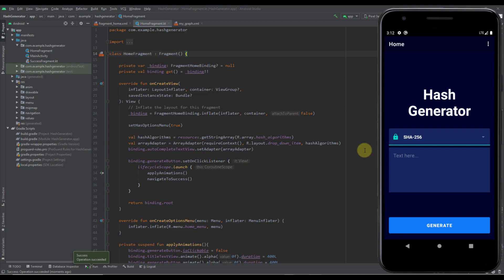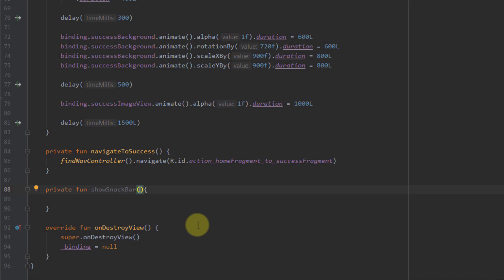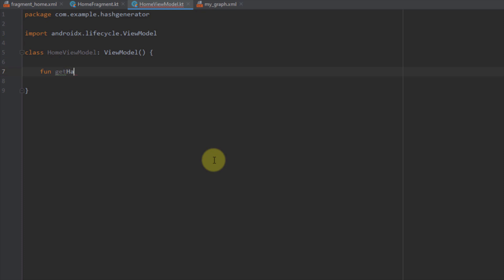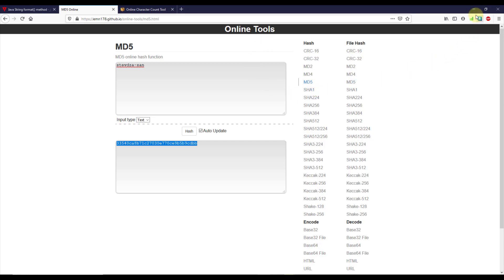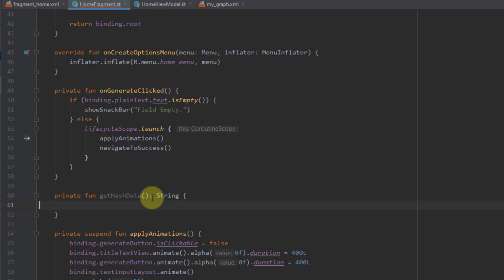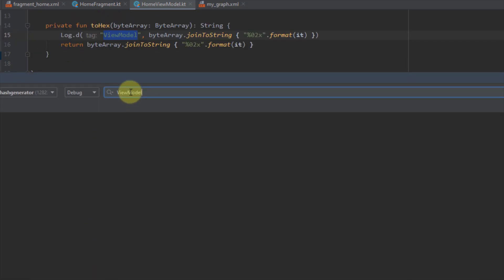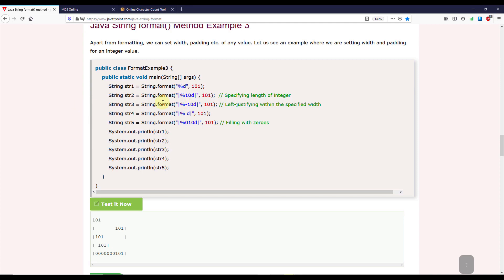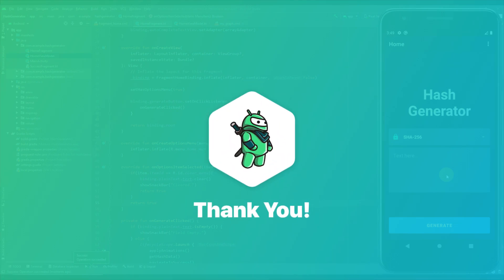Hash Generator App #5 | Hash the Data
Source Code + BONUS Design Project & Assets

I'm starting a new tutorial series where we are going to work on one small project/app. The name of that app will be "Hash Generator", and it's main purpose will be to take text input and create hash output using some of the specified algorithms like: MD5, SHA-256, SHA-512. Our app will be simple, but it will also have some beautiful animations as well!

🕒 Timestamps:
0:00 - Fix small issue
1:25 - Create onGenerateClicked()
4:30 - Create ViewModel
10:02 - Create getHashData()
12:23 - About String.format()
15:26 - Clear the Field